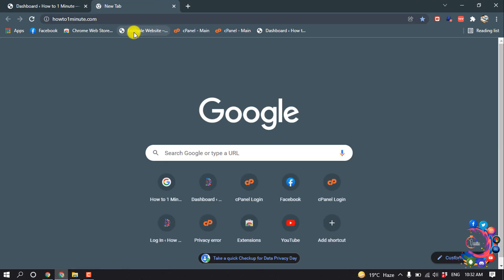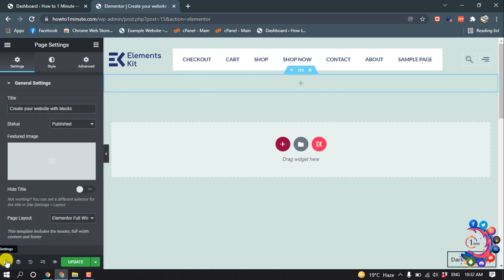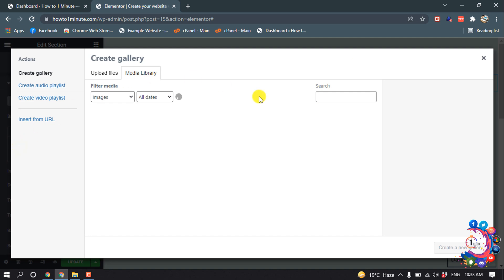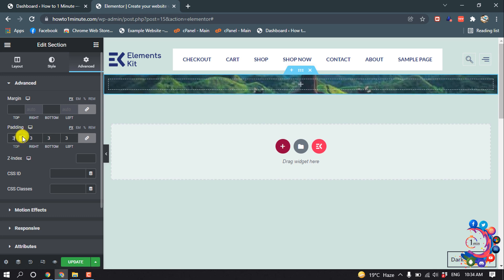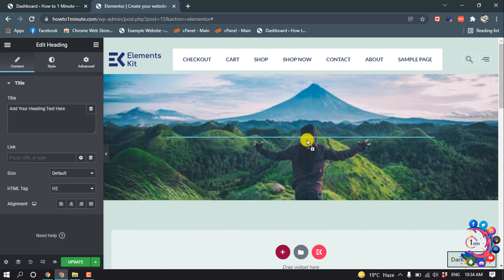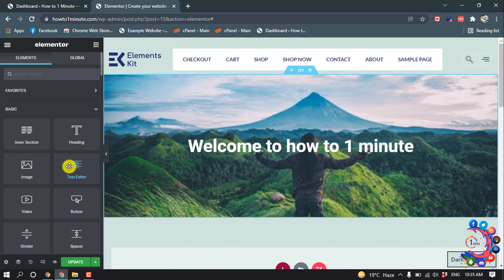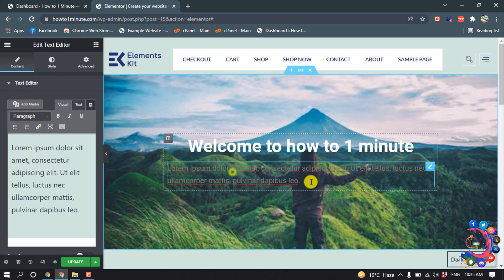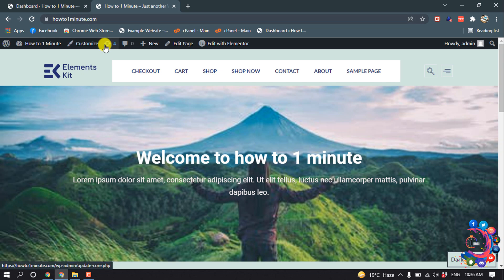How to make text overlay image in elementor 2026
How to make text overlay image in elementor
How To Add Text Over Image in Elementor
Drag and drop an Image Widget into a column and select your image from the media library.
Drag and drop a Heading Widget below the image and edit your text.
In the Advanced Tab, unlink the margin properties and apply a negative top margin (example: -40%)

"how to add text in image carousel in elementor"
"elementor background image overlay"
"how to add image overlay in elementor"
"elementor change image on click"
"text overlay on image"
"elementor image size control"